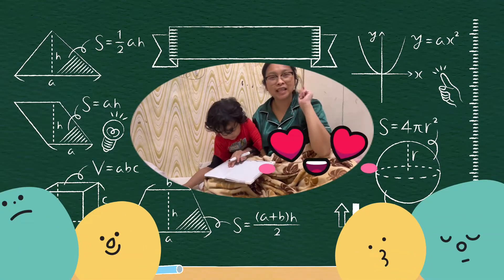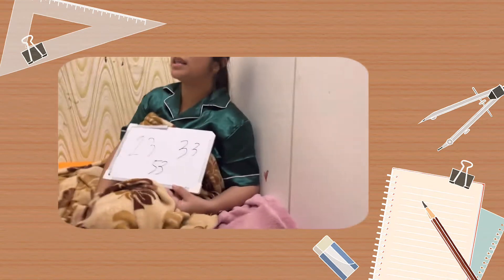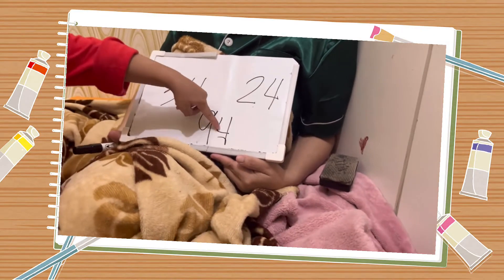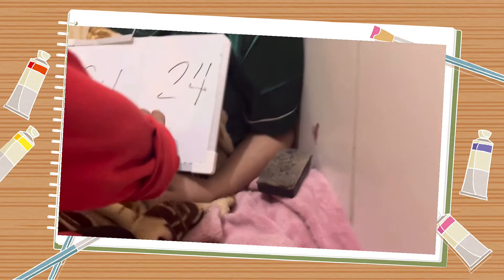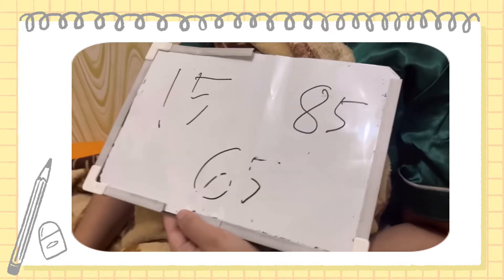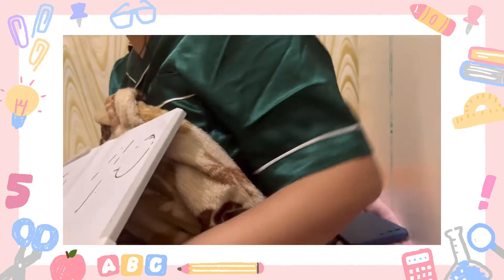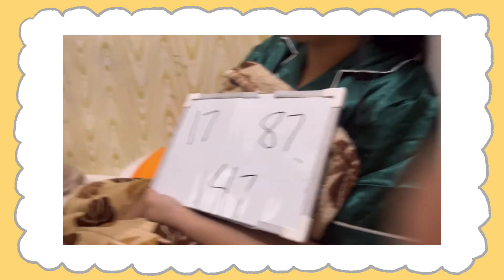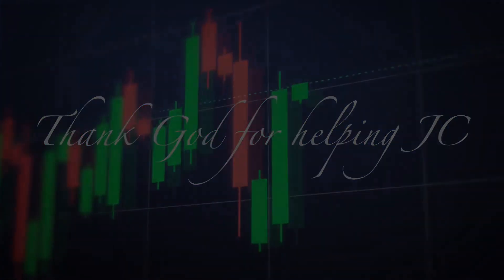Learning Math is Fun - more than 10 now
Jaycee at 2 years old now, 4 months before he turns 3 years old. He cannot verbally say all numbers and yet he showed signs he knows not only 1-10 but now even till 100.

Here is another test for him. Praise the Lord.